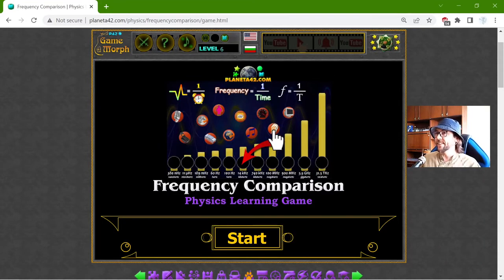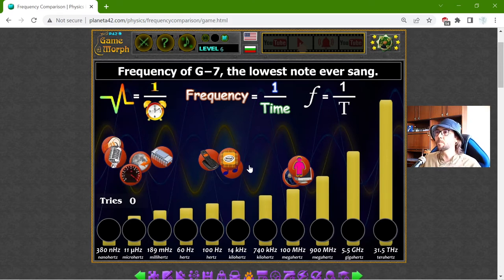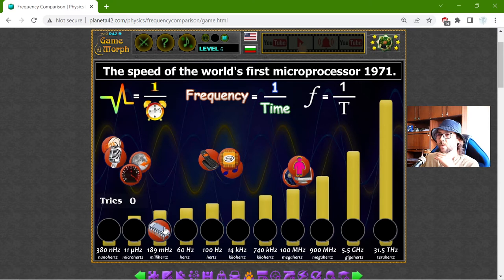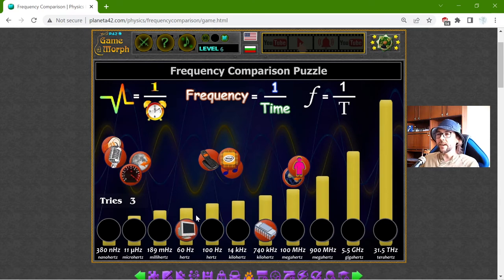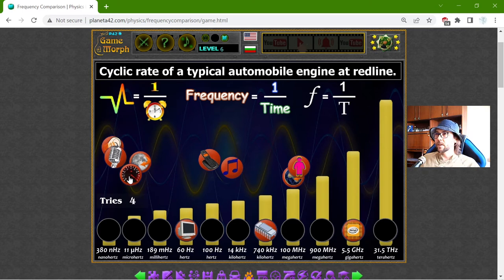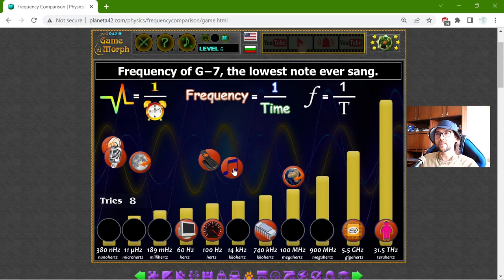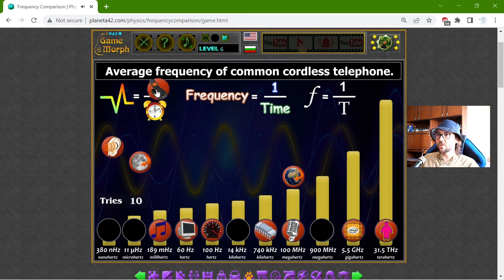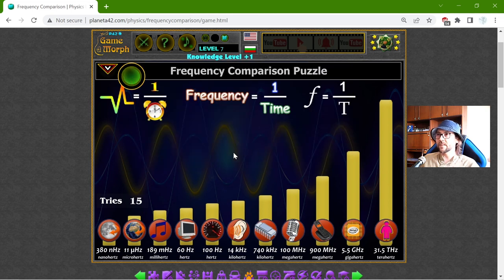Frequency Comparison - Interactive Physics Lesson 🚀🎥🎓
Fun educational video about the objects by their correct temporal frequency in order of magnitude. Suitable for online lessons, interactive classes and exciting homework.